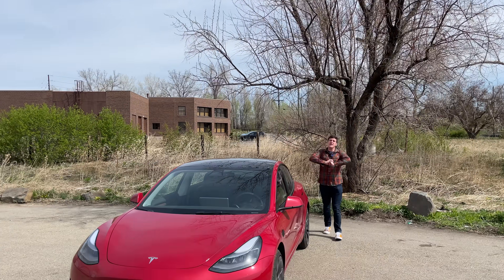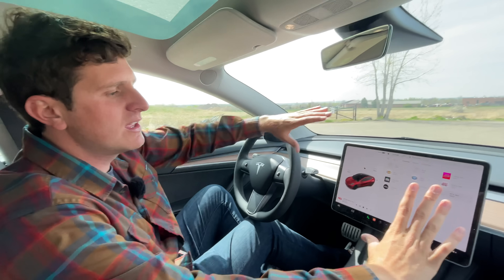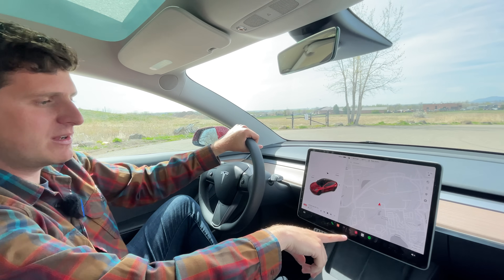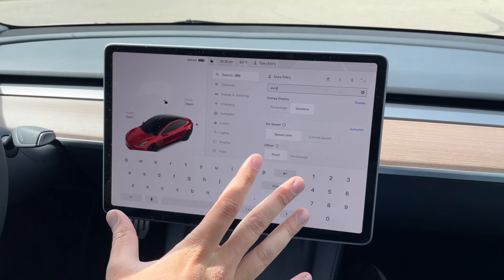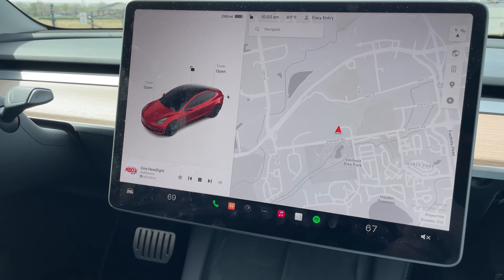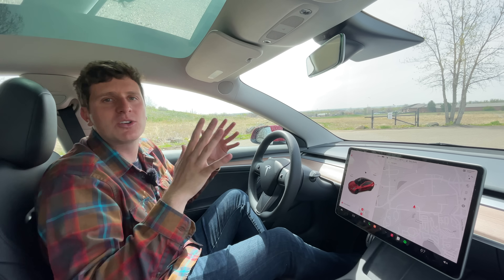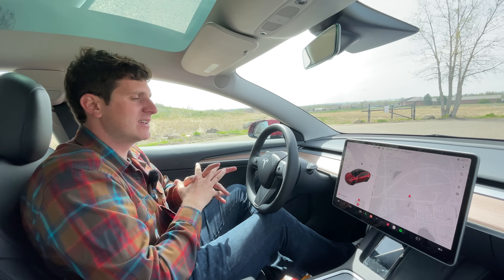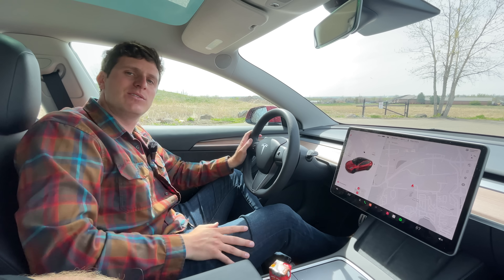I Was Wrong About Tesla...Here’s Why!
In this video Tommy explains why he is SO wrong about the Tesla Model 3~